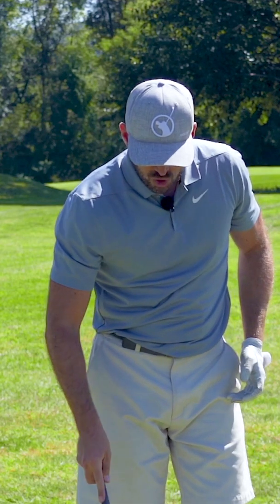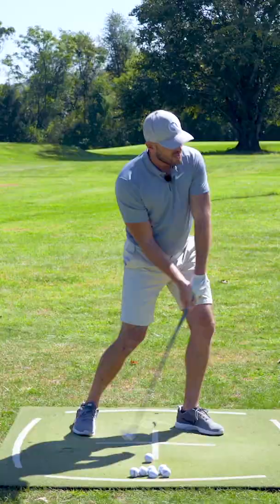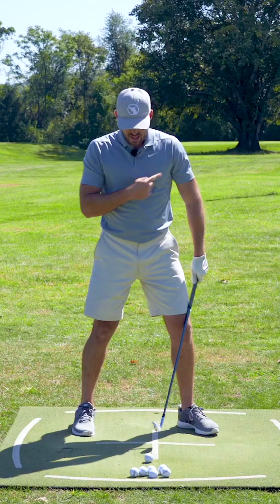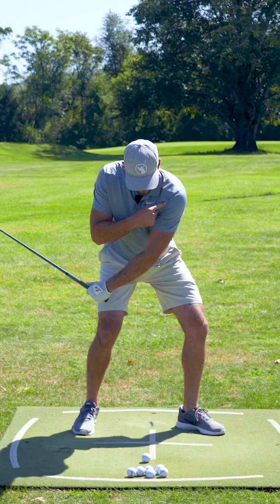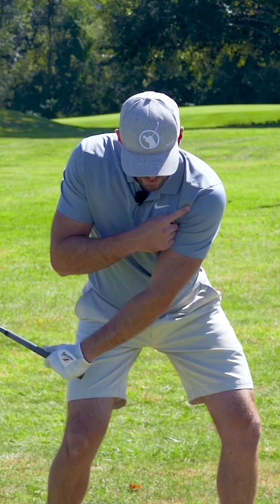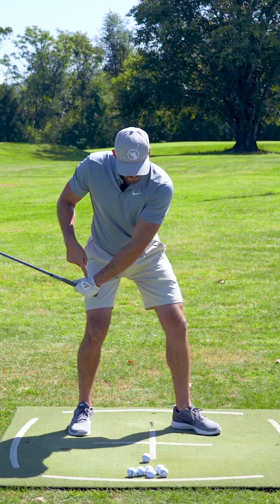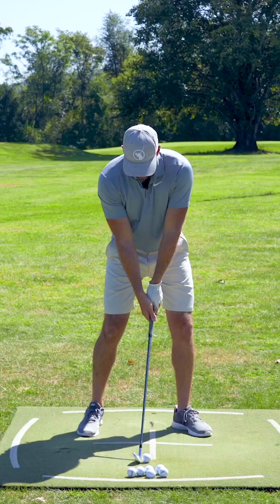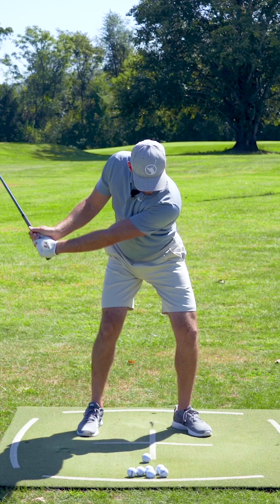This is why the pros hit their irons SO SOLID!